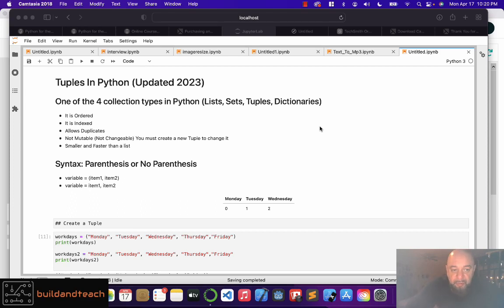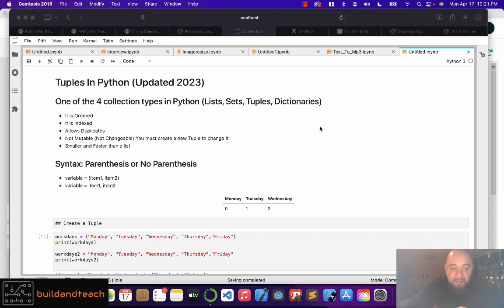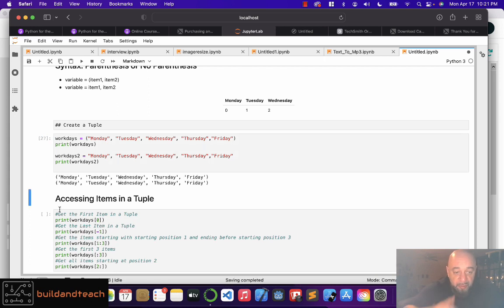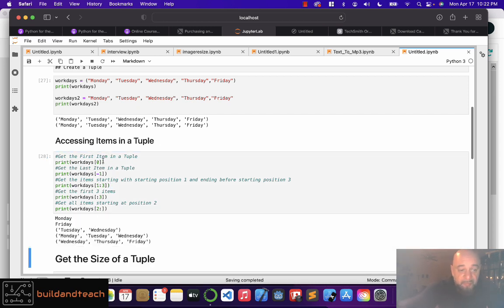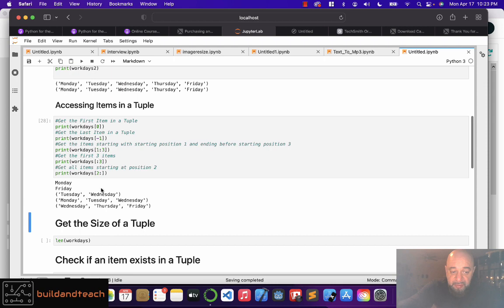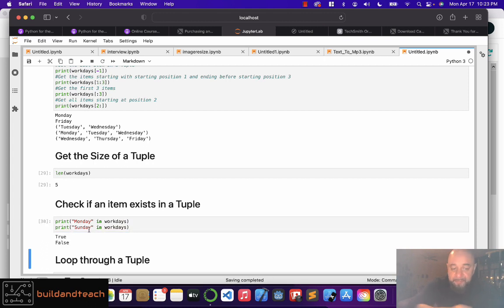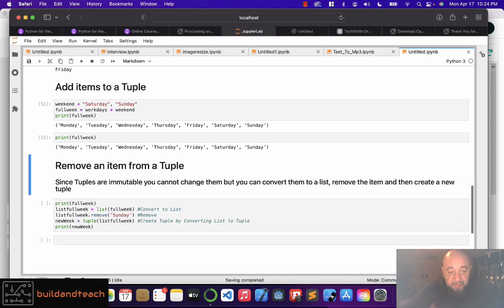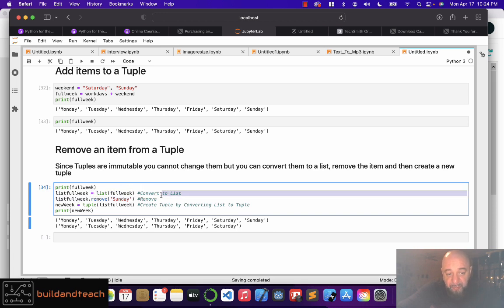Using Tuples in Python (from Udemy Course)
Tuples In Python (Updated 2023)

One of the 4 collection types in Python (Lists, Sets, Tuples, Dictionaries)It is --Ordered
-It is Indexed
-Allows Duplicates
-Not Mutable (Not Changeable). You must create a new Tuple to change it
-Smaller and Faster than a list

Syntax:

Parenthesis or No Parenthesis
variable = (item1, item2)
variable = item1, item2